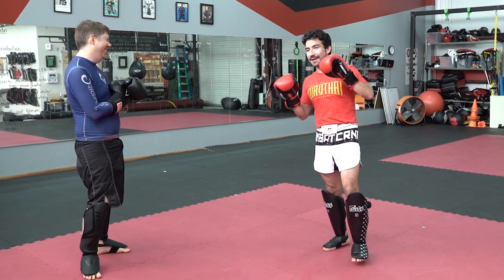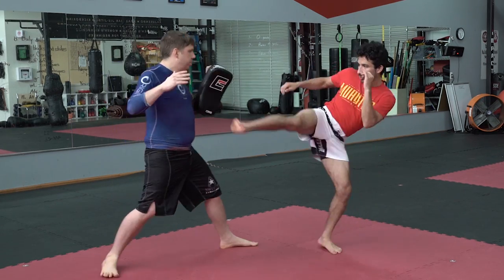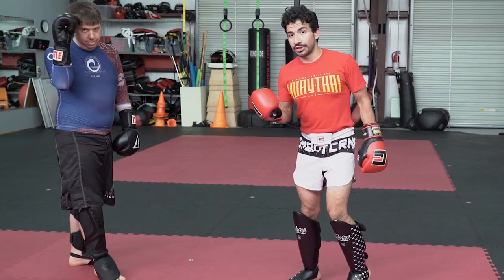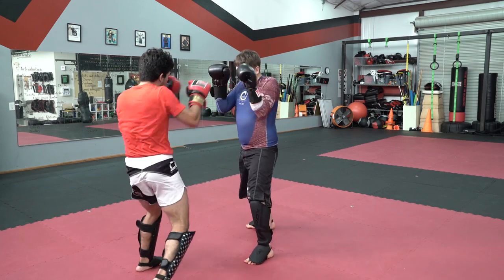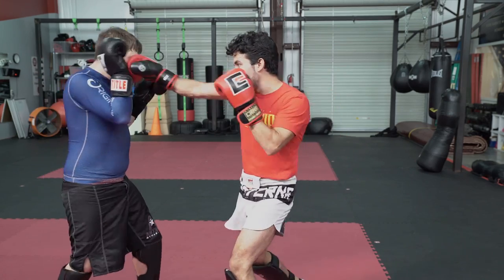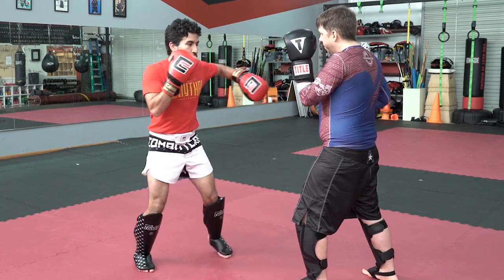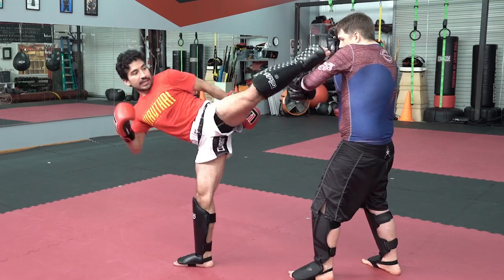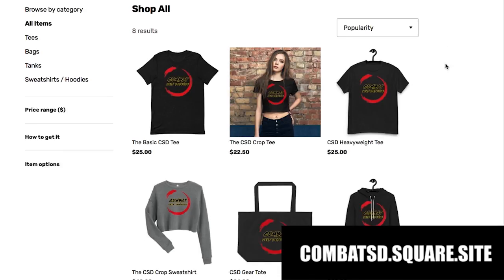I Invented A New Kick | 4 Ways To Land The Hook Kick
The hook kick (and others like it) is one of the flashiest techniques in martial arts - but can be very difficult to land. In this video, I go over four tactics I use to land the hook kick as well as introduce the world to my brand new, never before seen variation of it.

Hook Kick Ura Mawashi Geri Karate Kickboxing Muay Thai Kajukenbo Taekwondo Tae Kwon Do Traditional Martial Arts Martial Arts MMA Fighting Self Defense Combat Self Defense Tutorial Sparring Shotokan Kyokushin